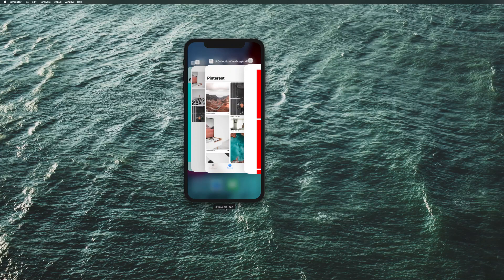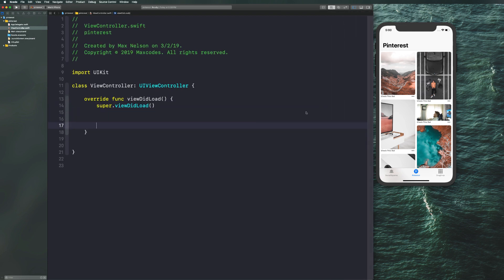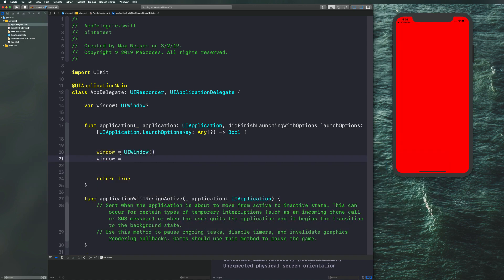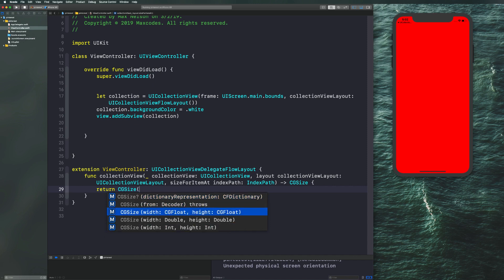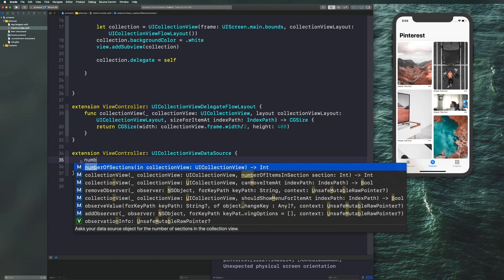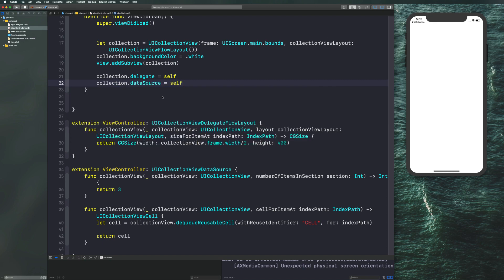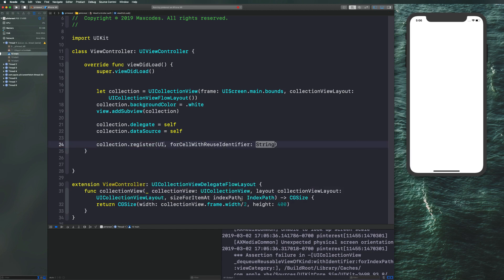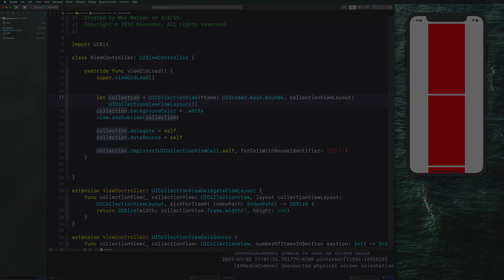(iOS development basics) - UICollectionView in a UIViewController with Swift & Xcode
A quick basic video on how to use UICollectionView in your apps.